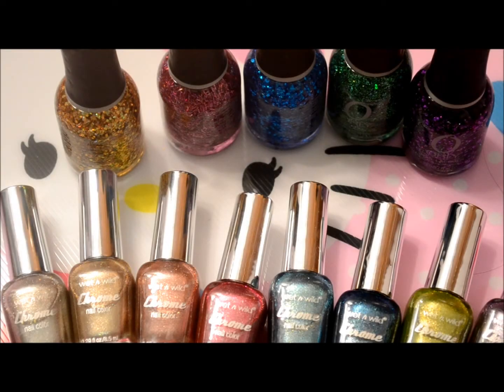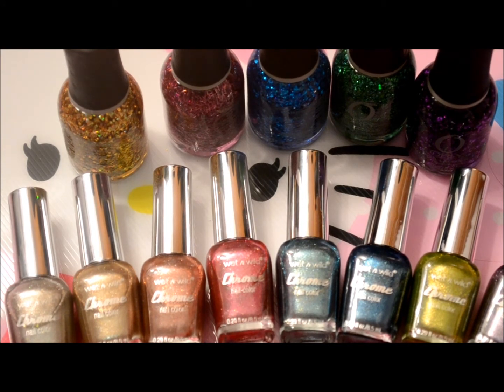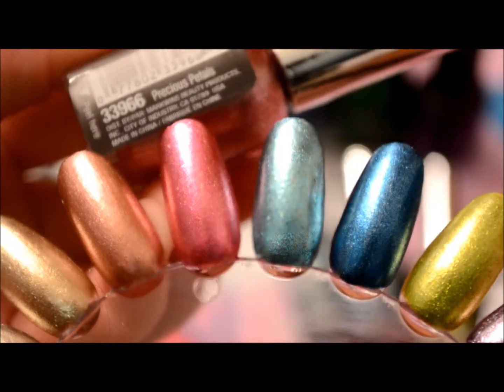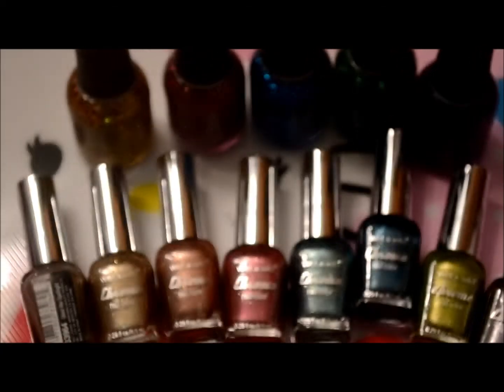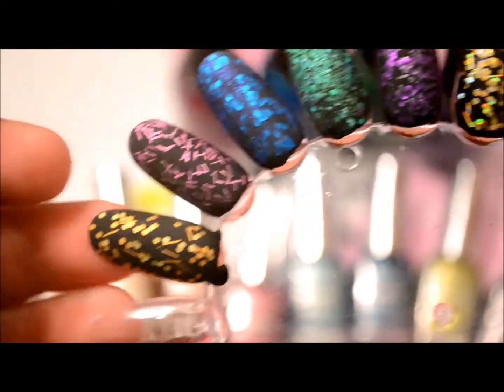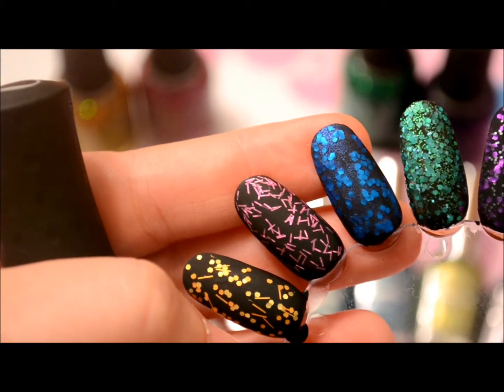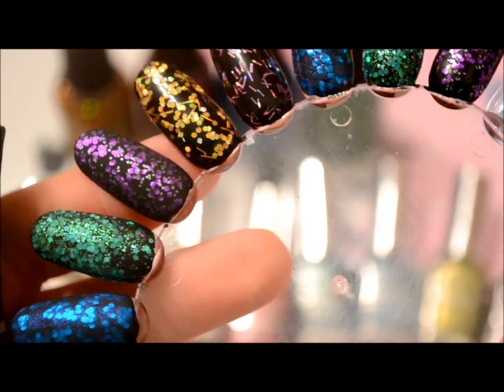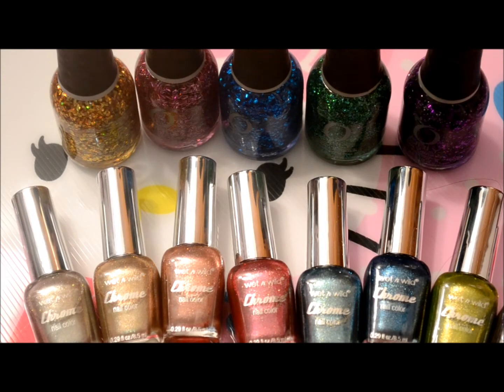Nail Polish Haul 6-1-12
Went shopping to pick up some swap items and couldnt help pick these up too.  Gosh I have a major nail polish addiction...It's ok though, shopping is cheaper than a psychiatrist.
In this video: WetNWilf limited edition chrome polishes & Orly Flash Glam FX